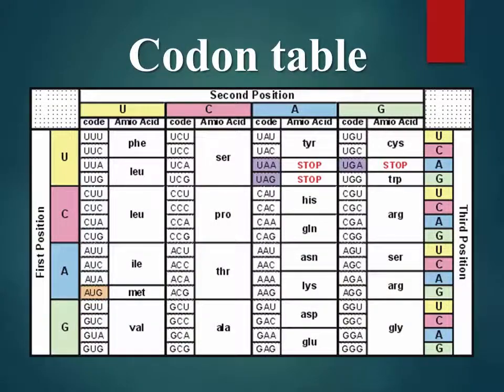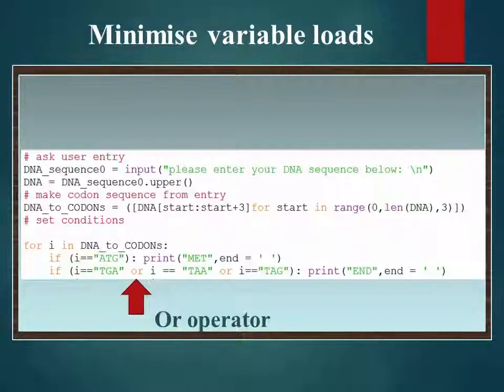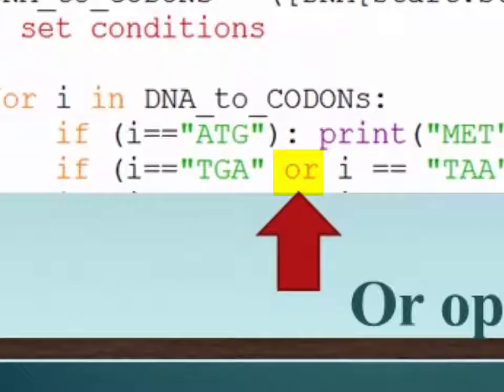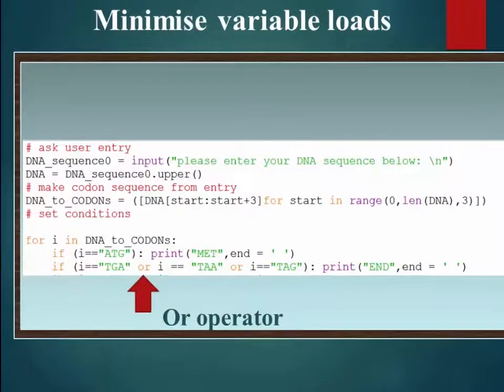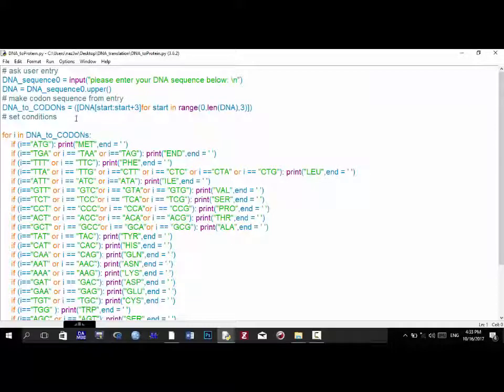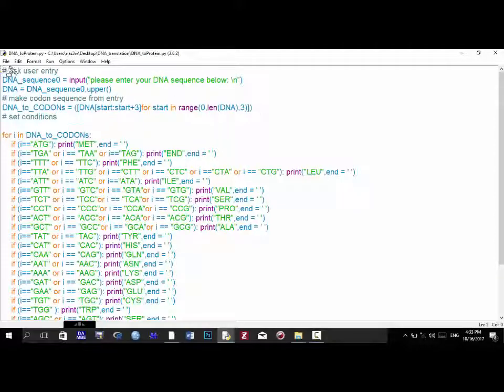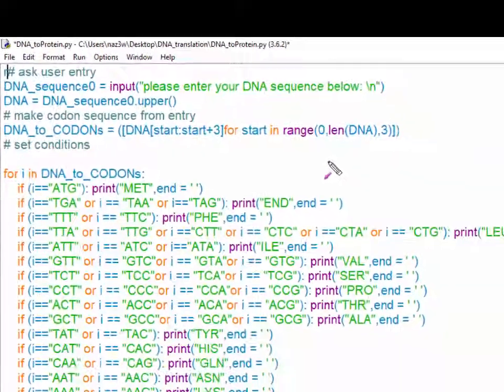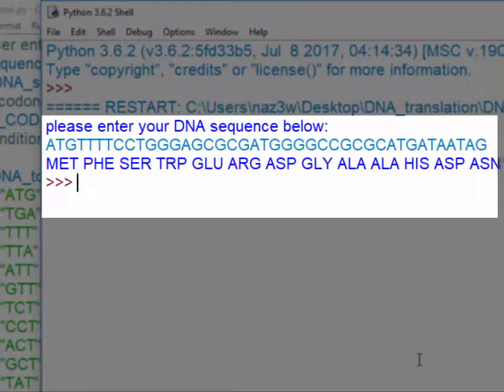How to make DNA translation software in python 3.5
DNA translation is a multistep process in every organism, it is quite important to understand the process before making an in silico software that can mimic the process in real world. It is also crucial to understand the codon table so that you can design a strategy to make the tool as easy as possible.
in python we would need a variable to get user input, and another variable to  capitalise each letter as well as a variable that can arrange the later in triplets. in this video I show a simple method of creating a tool for DNA translation in python 3.5.2.